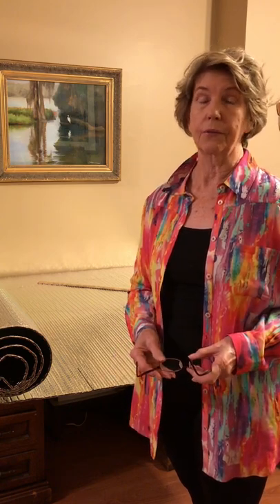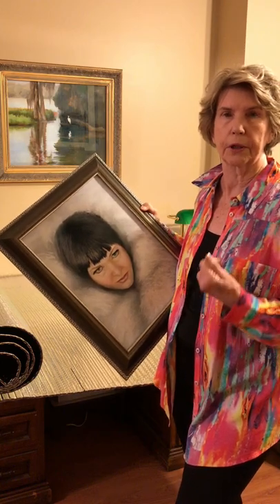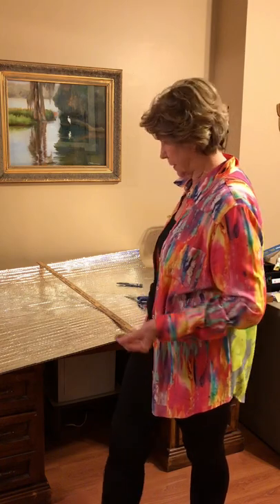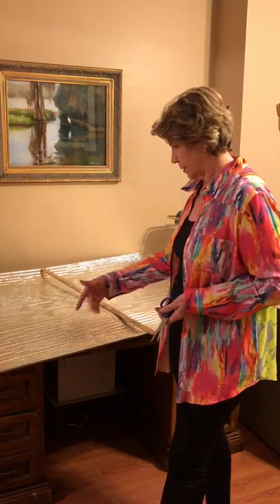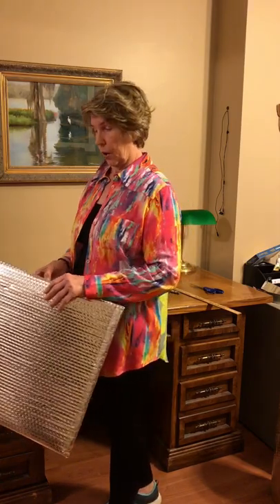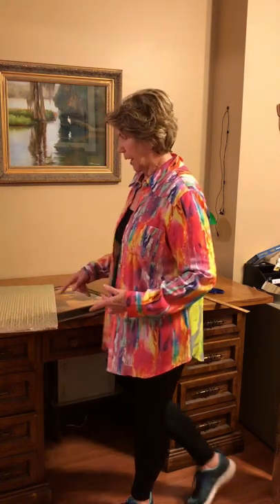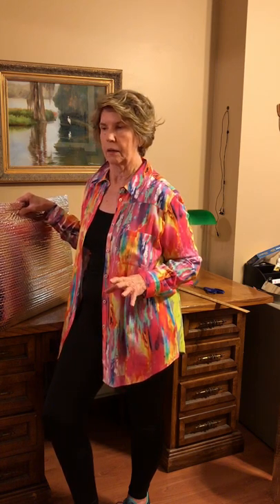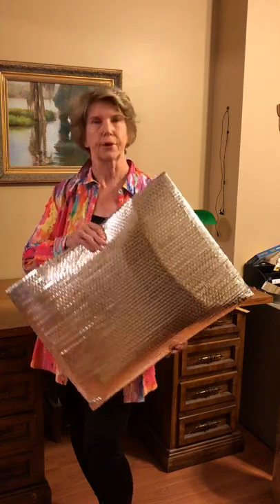Easy, inexpensive way to make a carry case for paintings from Carolyn Hancock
Simple supplies and a little time is all it takes to make a sturdy transport case for your paintings.